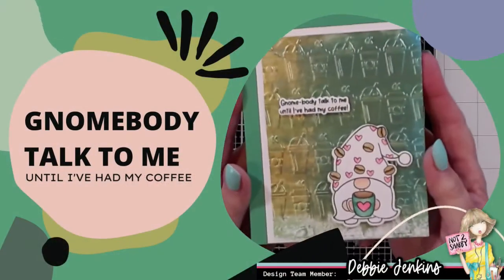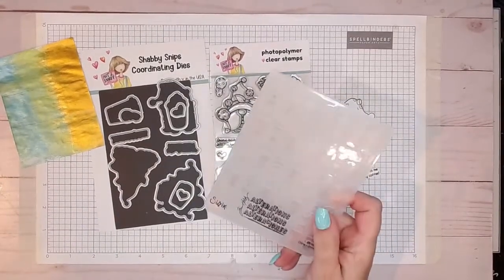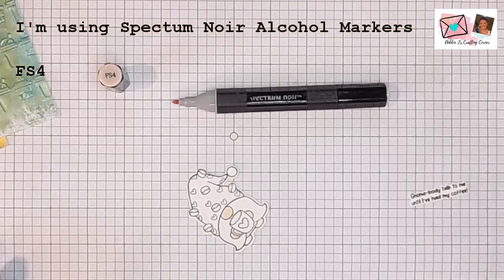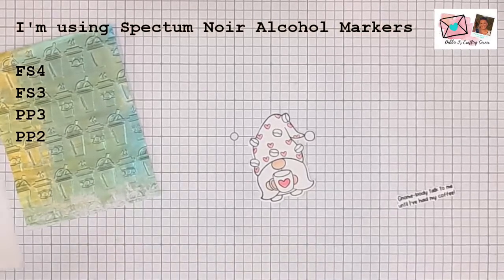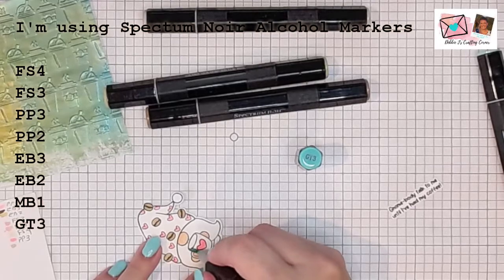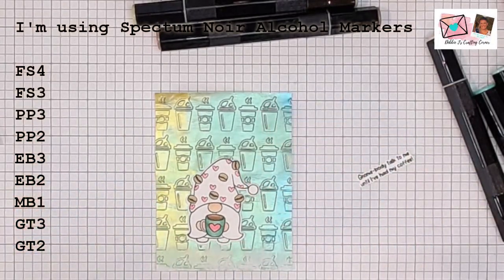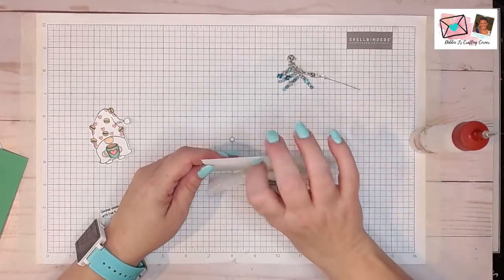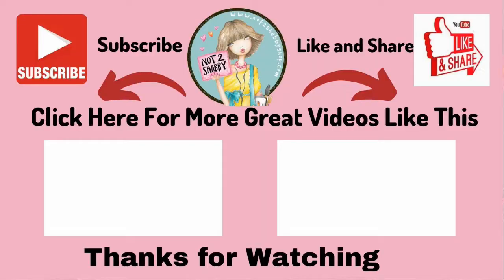Gnomebody Talk To Me Until I've Had My Coffee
Hi Guys!
I'm Debbie with Debbie J's Crafting Corner and I have a new fun coffee loveing Gnomie card to share with you today!